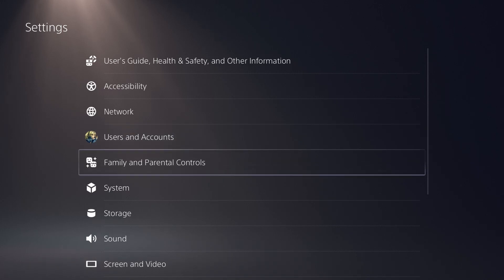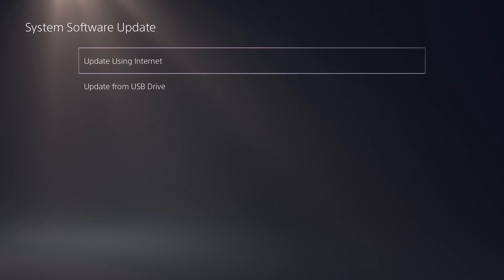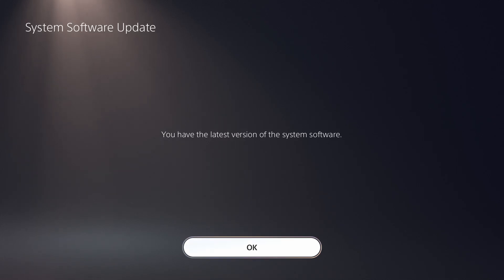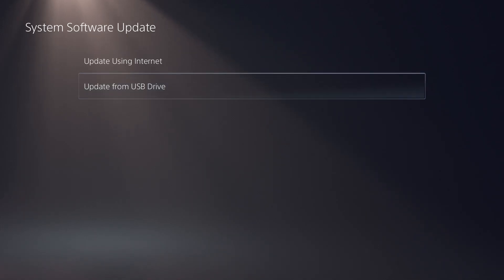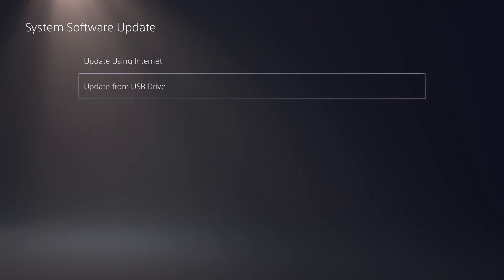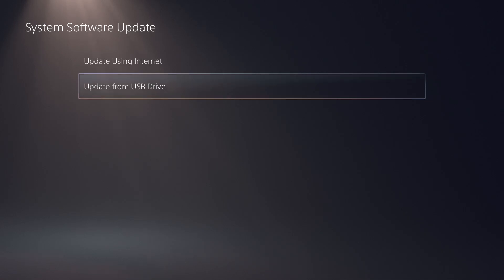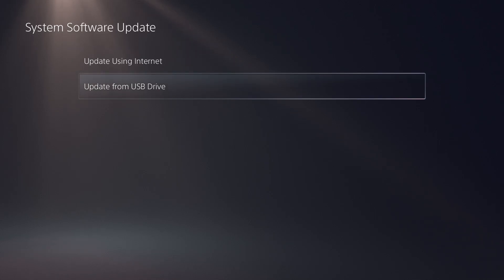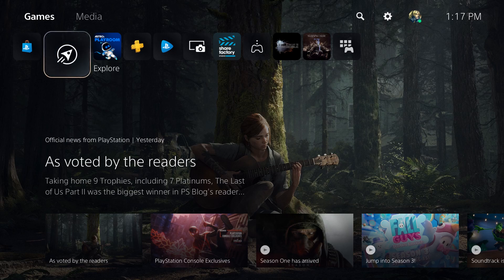How To Fix PS5 Error CE-108889-4 - Please Install The Latest System Software Update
In this video, I talk about How To Fix PS5 Error CE-108889-4 - Please Install The Latest System Software Update